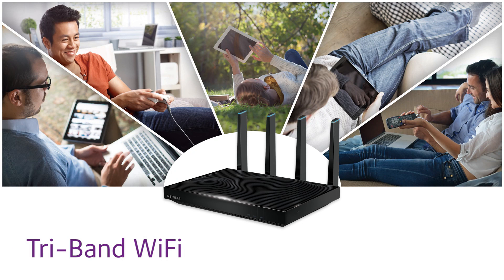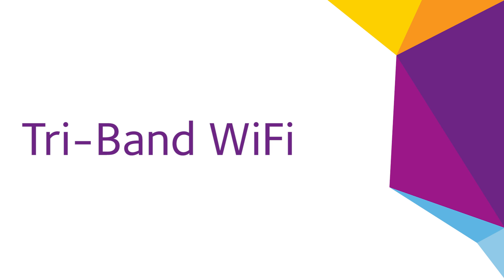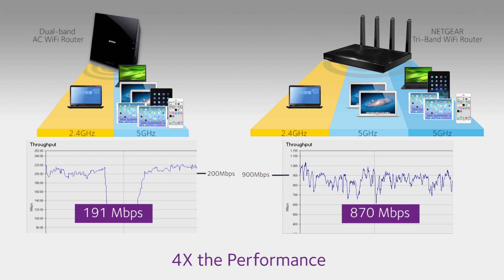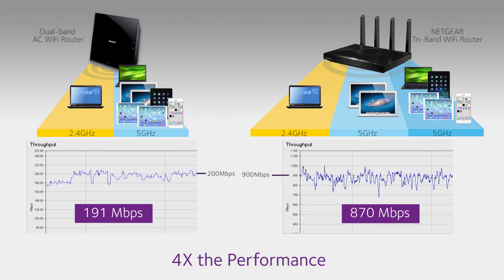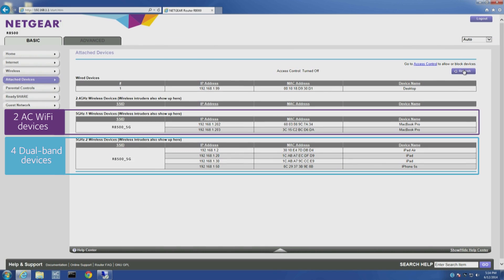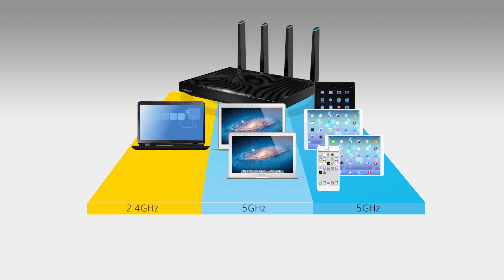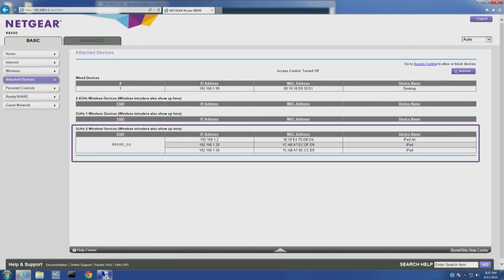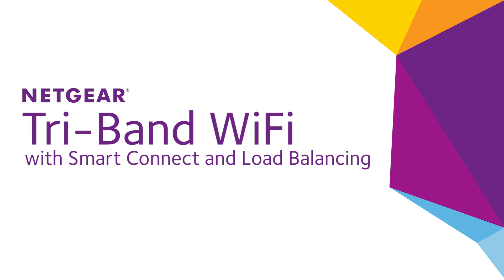Smart Connect Technology Explained | NETGEAR Tri-Band and Dual Band WiFi Routers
Learn more about how you can benefit with NETGEAR Tri-Band technology

The Nighthawk X8 AC5300 Smart WiFi Router with breakthrough Tri-Band WiFi technology delivers a massive combined wireless speed of up to 5.3Gbps. X8 optimizes WiFi performance by intelligently assigning every device to the fastest WiFi band possible and doing so allows devices to connect at their maximum speed. Load Balancing distributes WiFi devices ensuring usage of both the 5GHz WiFi bands. Even if everyone and everything in the home that’s connected to the Internet is streaming, gaming, working, playing, socializing or updating at the same time, the X8 won’t miss a beat—you’ll enjoy seamless clarity and zero lag.